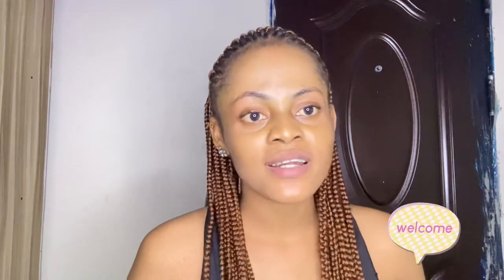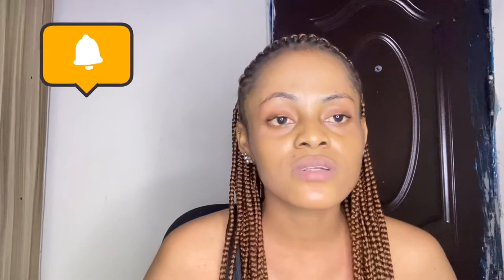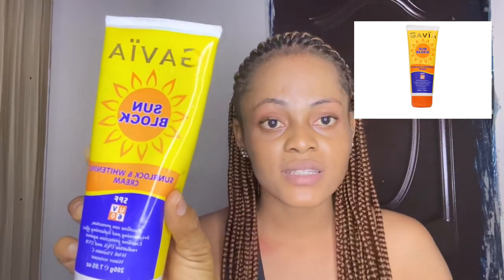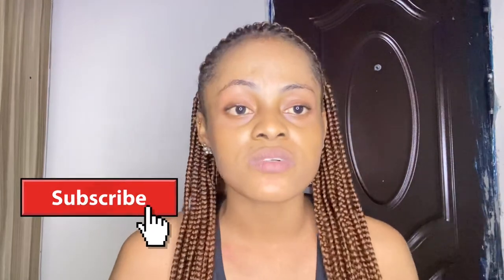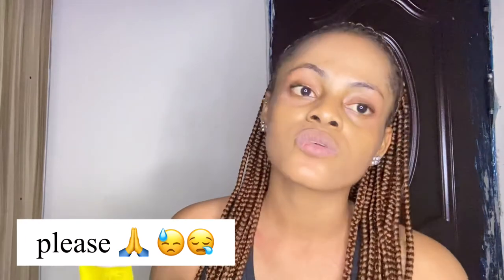My honest review on disaar ,veet gold and gavia sunscreen,the best among all for me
Watch it to the end
Also turn on your post notifications bells so you know when I upload